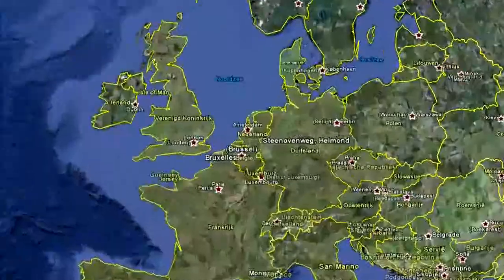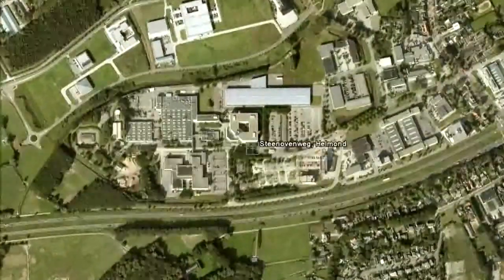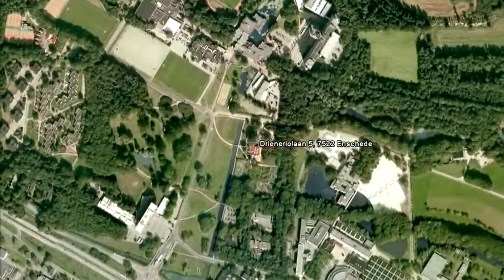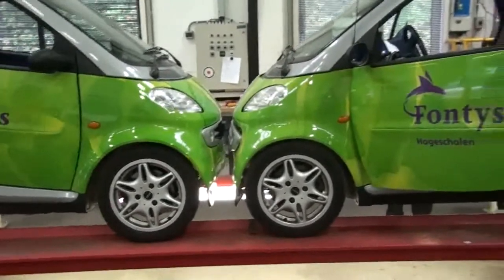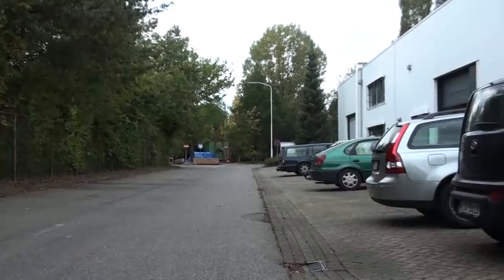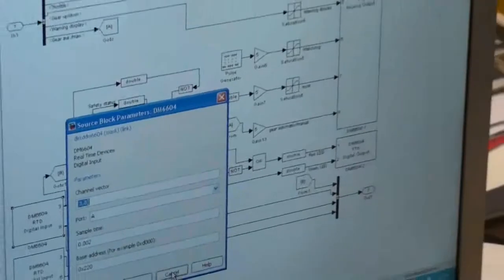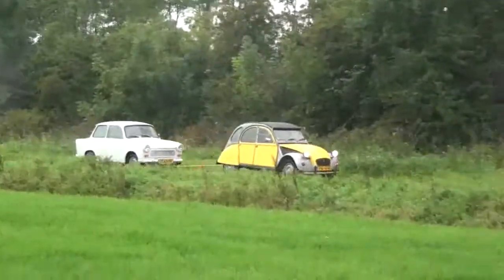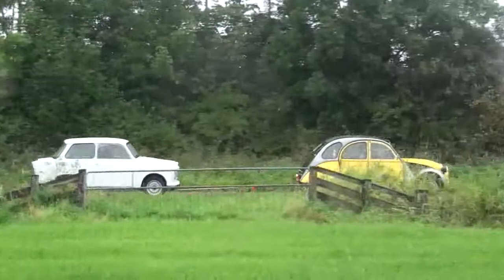GCDC team FUTURUM, short video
Information about the team, their vehicle and their technical approach to cooperative driving.